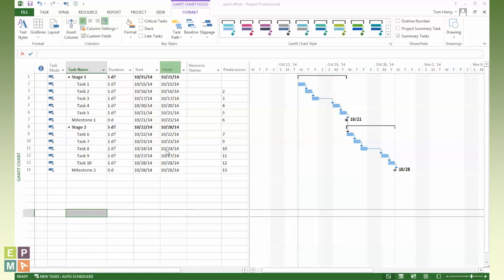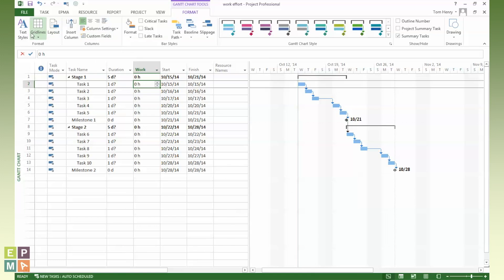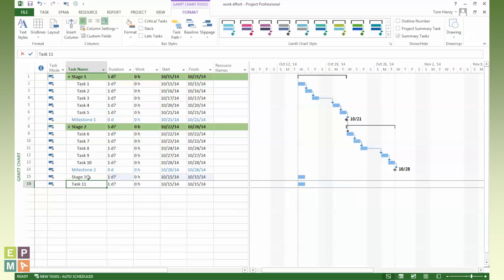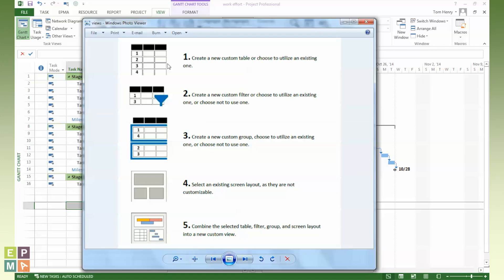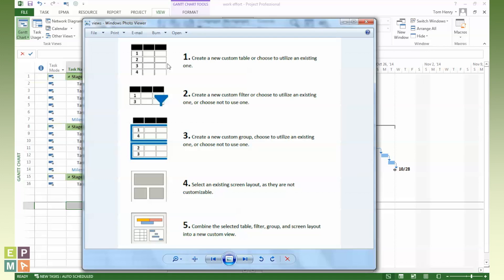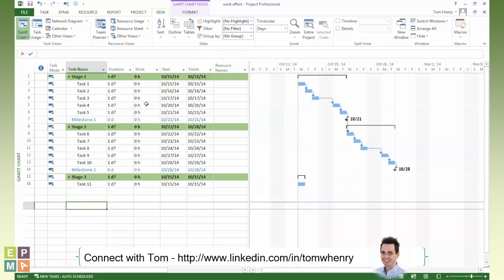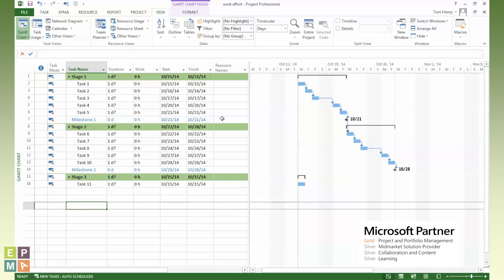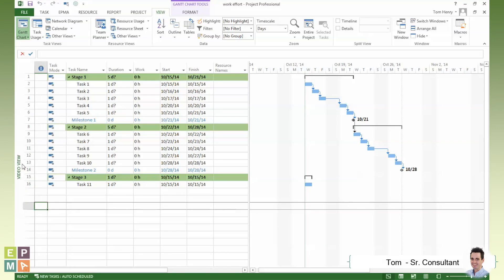How to Create Views in Microsoft Project by EPMA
Learn how to create Microsoft Project views with ease!

If there is any particular feature or functionality you would like us to cover, please share it with us - - Also check out our Celebrity Tips & Tricks series for more great information and entertainment

Get more Microsoft Project, Project Server, or Project Management information